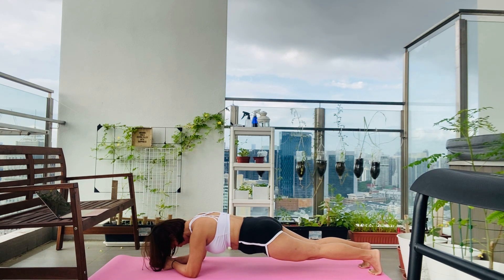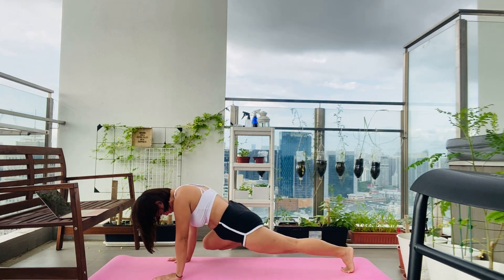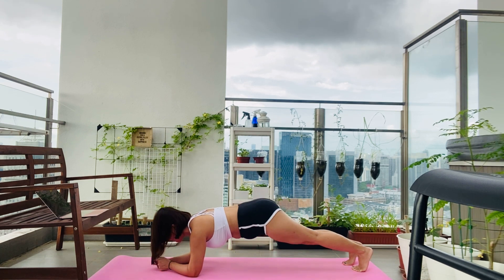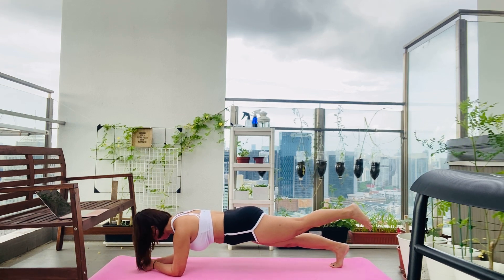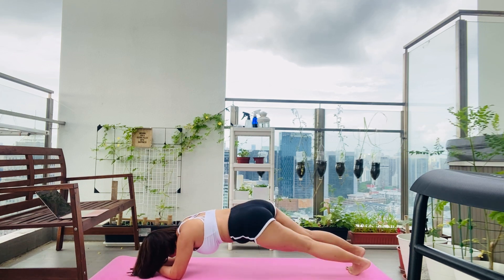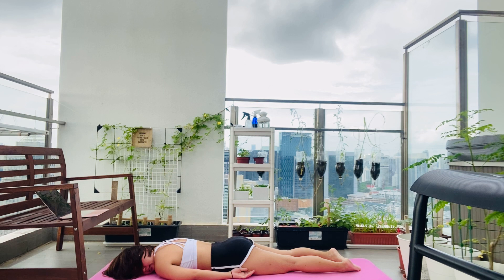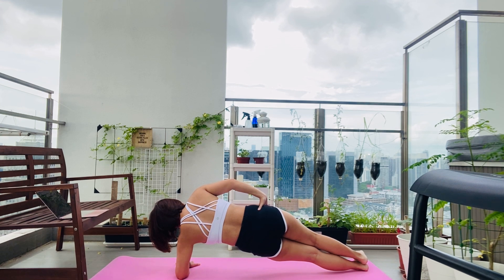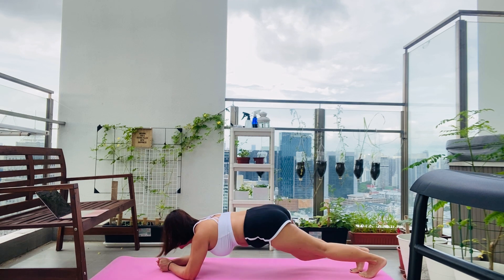Nakatulog sa plank workout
Balik loob kay ateng emi 😬 plank plankchallenge 😅plankworkout